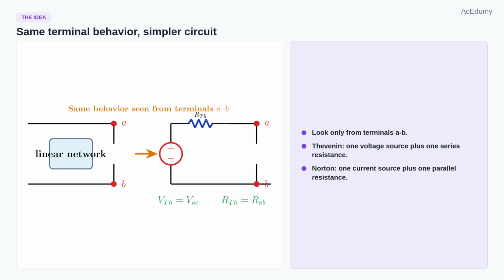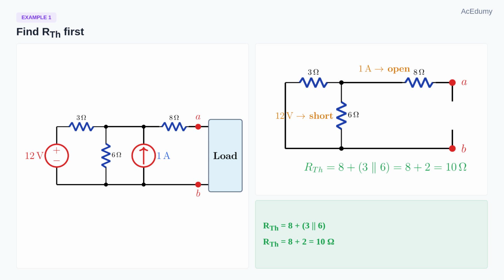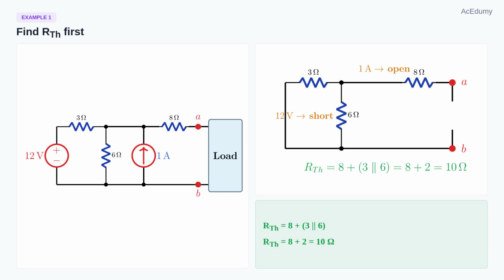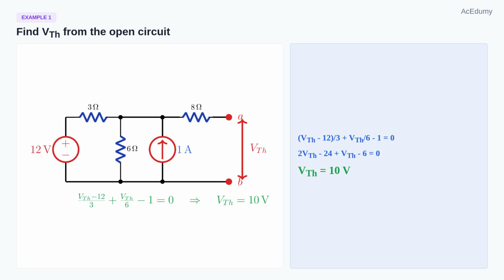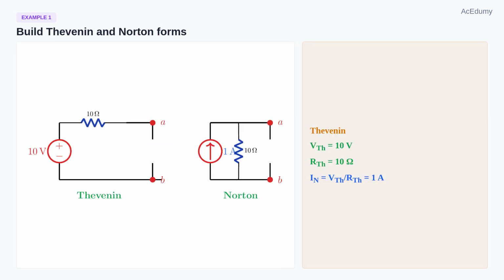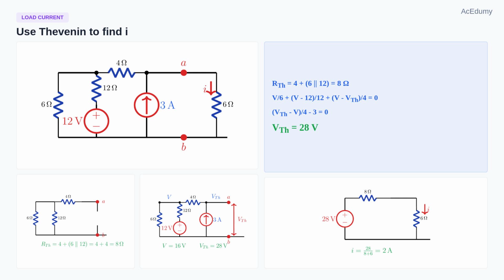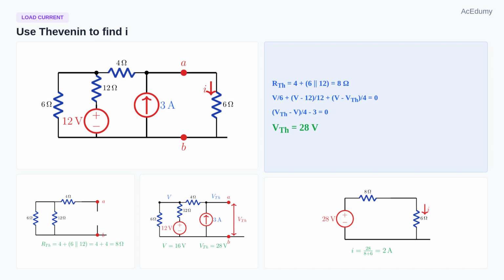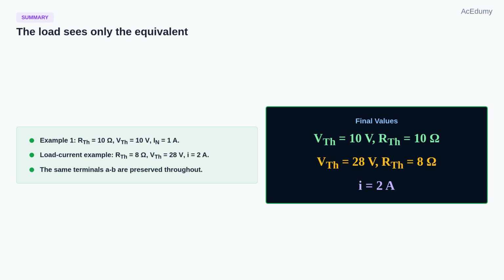Circuit Theory #24 | Thevenin and Norton Equivalents - Introduction and Example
Twenty-fourth lesson in the Circuit Theory series.

This lesson introduces Thevenin and Norton equivalents. We replace the network seen by a load with a simpler equivalent circuit while preserving the same terminal behavior.

Worked examples:
- Example 1: find `Rth = 10 ohm`, `Vth = 10 V`, and the Norton current `IN = 1 A`
- Load-current example: find `Rth = 8 ohm`, `Vth = 28 V`, then compute `i = 2 A`

Main ideas:
- Always look into the same terminals `a-b`
- Remove the load before finding the equivalent
- Turn off independent sources correctly when finding `Rth`
- Use the open-circuit terminal voltage for `Vth`
- Reconnect the load only after the equivalent is built

Main takeaway:
Thevenin and Norton equivalents are not new circuits with new behavior. They are simpler models that behave the same from the load terminals.